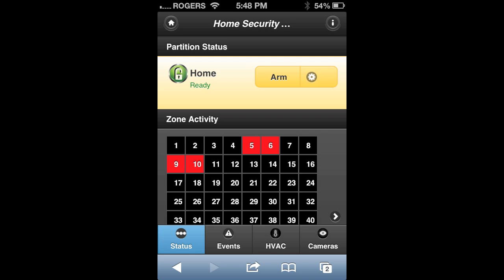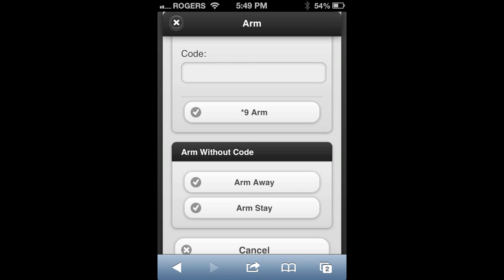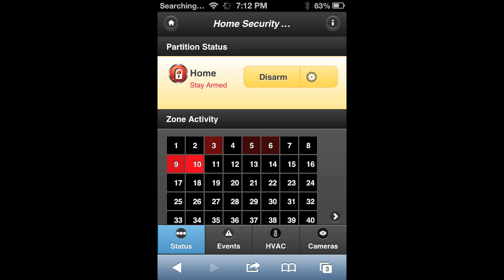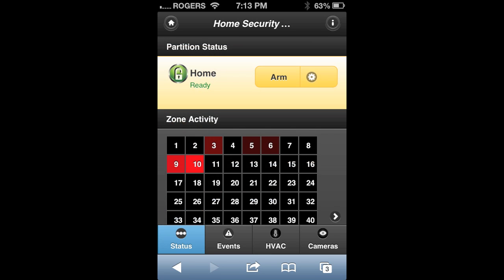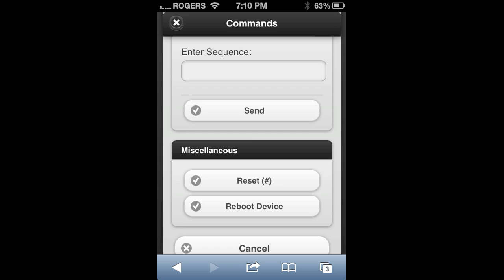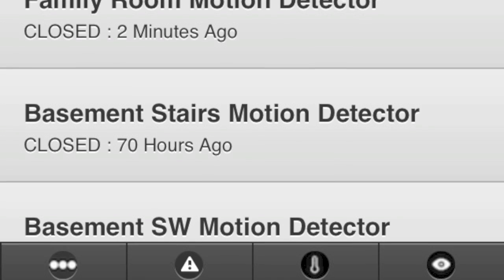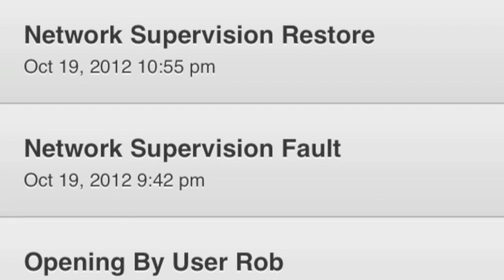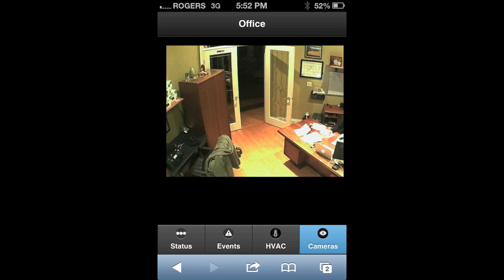Connect2Go - Security Module - Mobile Browser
Using your Connect2Go security module from a mobile device.